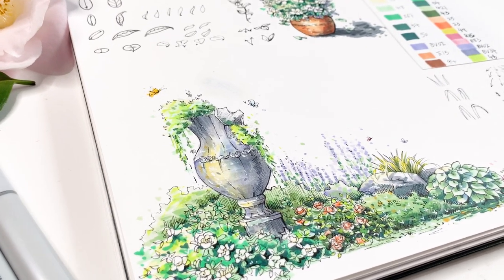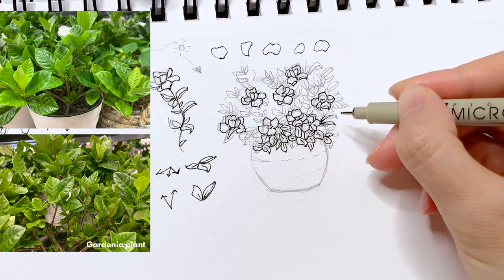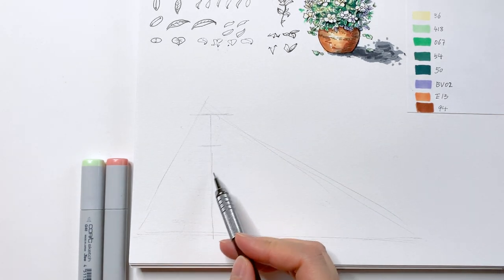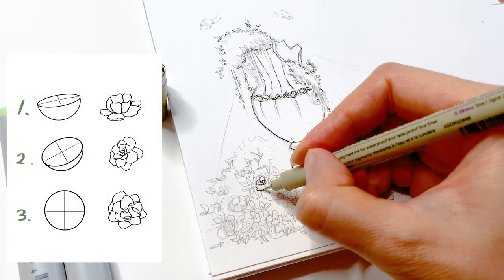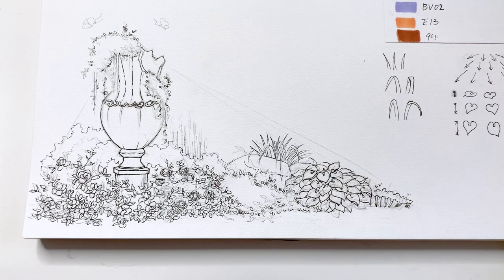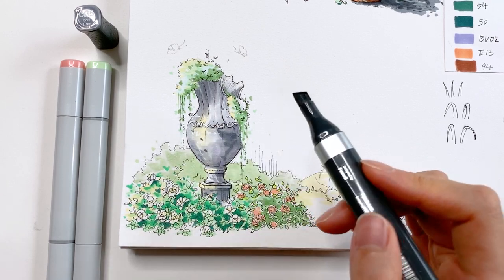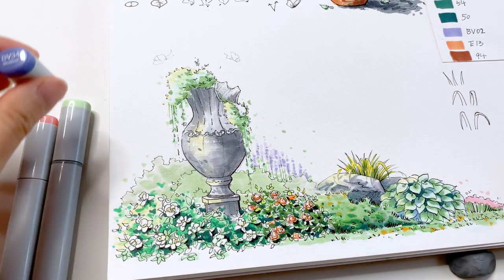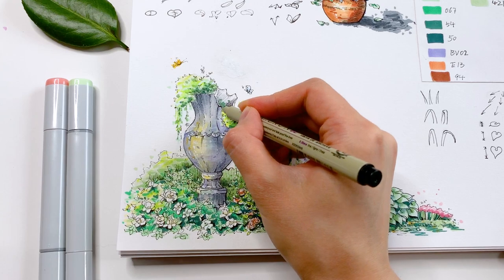How to Draw Small Plants with Markers & Pens | Tutorial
Art Supplies:
🖌️ 𝐌𝐚𝐫𝐤𝐞𝐫 𝐒𝐞𝐭𝐬 𝐑𝐞𝐜𝐨𝐦𝐦𝐞𝐧𝐝𝐚𝐭𝐢𝐨𝐧 72 colors (In this video, I've also used colors from other brands. This set is what I recommend for beginners to start with overall. Scroll down more to check color numbers I used):
• US Amazon

🎨 Art Supplies Amazon Storefront:

✍️ Alcohol-based marker used in the video:
   - Blick
     Drawing#1:  417, 067
     Drawing#2: 531, 418, 067, 421, 305,
   - Copic
     Drawing#1: BV02, E13
     Drawing#2: BV02, E13, R85, R83, BV34
   - Touchfive
       Drawing#1: 36, 50, 54, 94
       Drawing#2: 23, 36, 43, 48, 50, 54, 94

📄 Paper/Sketchbook:
Canson Mixed Media Paper

✒️Pens & Eraser:
• Uniball White Gel Pen
• Micron pen set
• Drafting Pencil
• Kneaded Eraser

Time Stamp:
00:00    Intro & Final Drawing image
01:29    Draw leaves from different angles
03:33    A pot of Flower_Outline
10:36    A pot of Flower_Coloring
17:08    Garden scene_Outline
30:55    How to draw Grass plants
34:55    Garden scene_Coloring